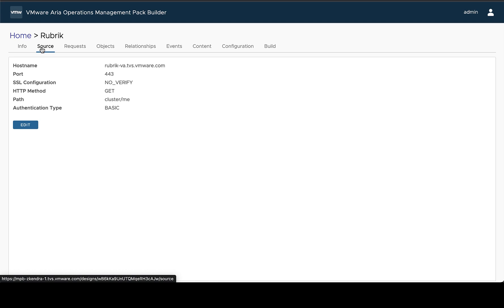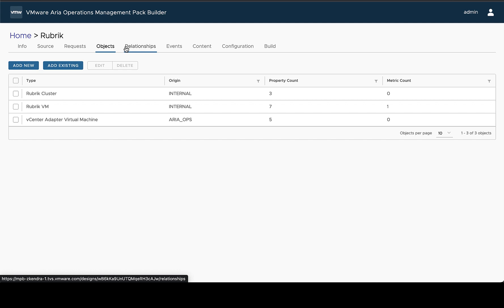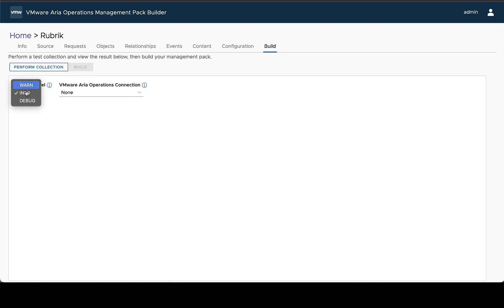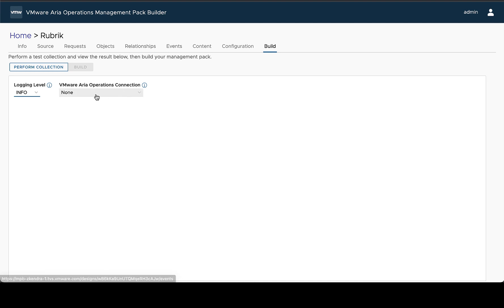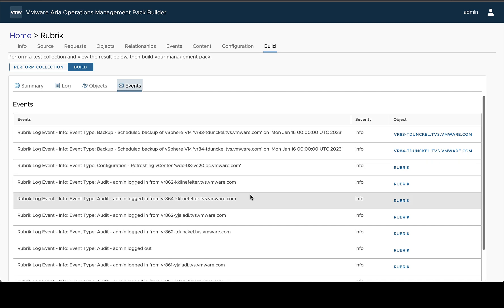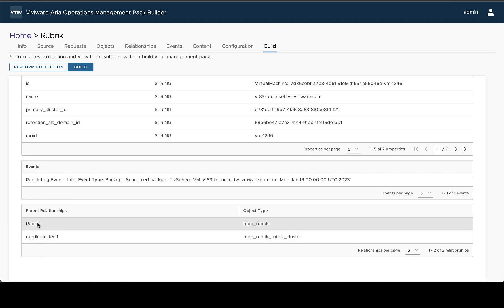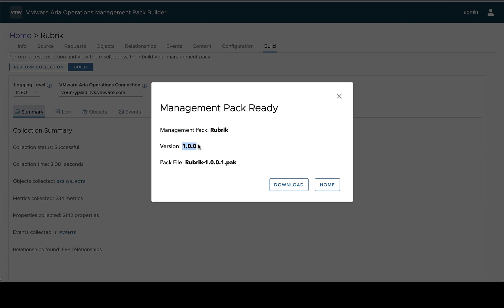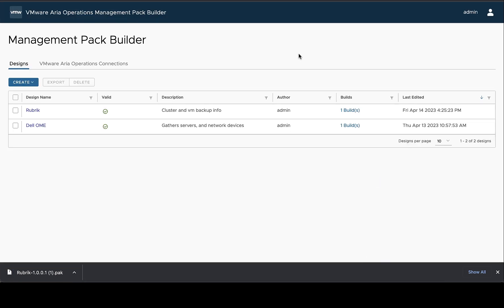8.0 - VMware Aria Operations Management Pack Builder - Sample Collection and Build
v1.1 of the VMware Aria Operations Management Pack Builder.  Learn how to create your own management pack for VMware Aria Operations with no code.  This video is focused on final test collection steps, verification, and final build of your management pack.